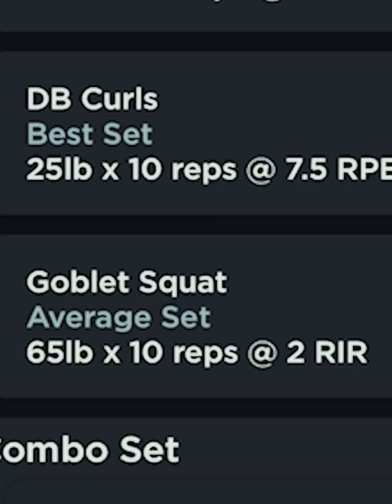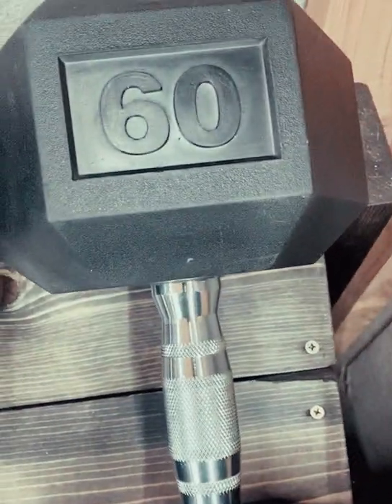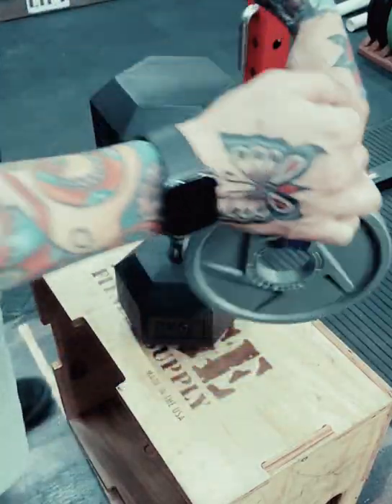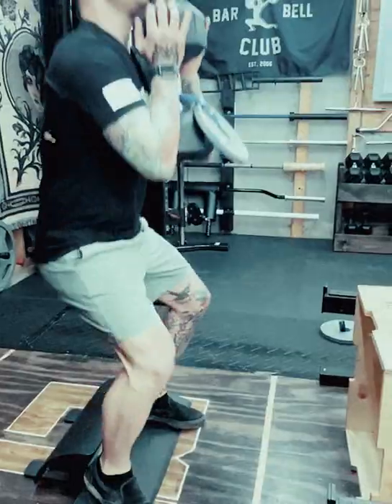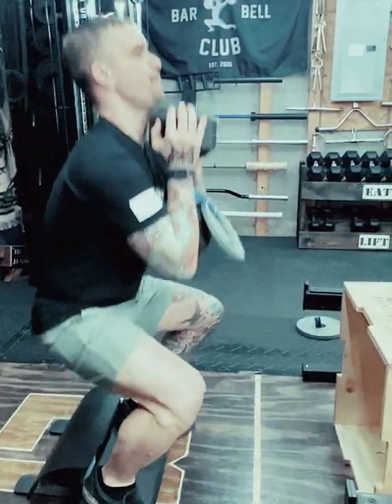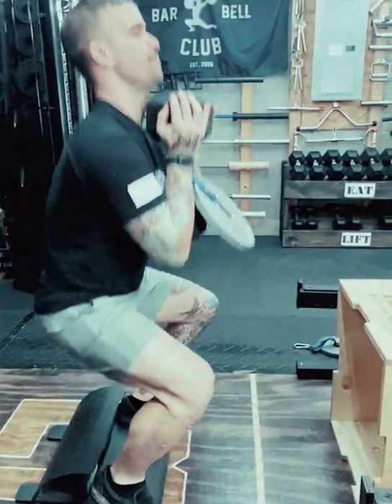My goblet squat / dumbbell hack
Soft loop tie down straps are on Amazon for less than $10 for a 6 pack.